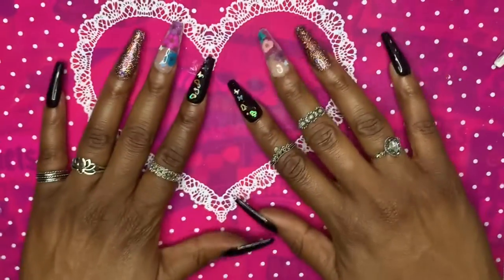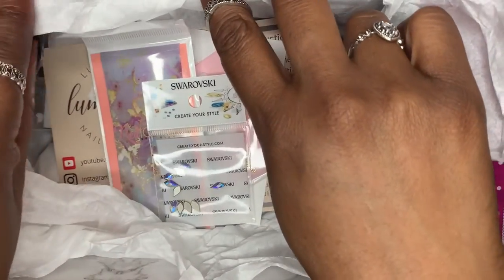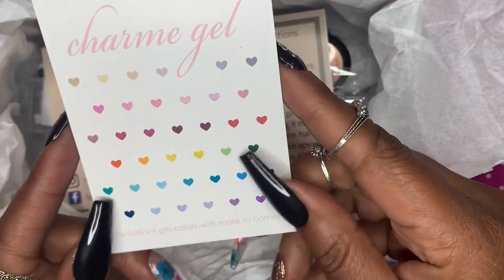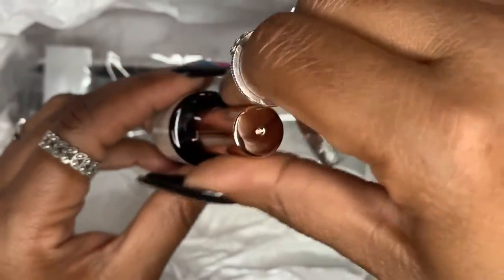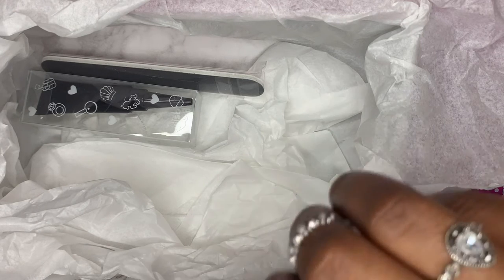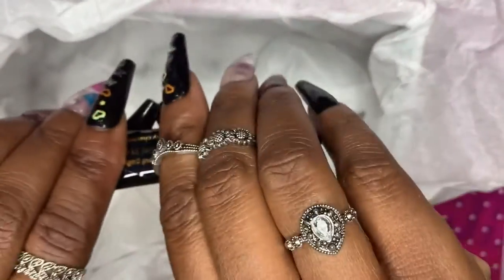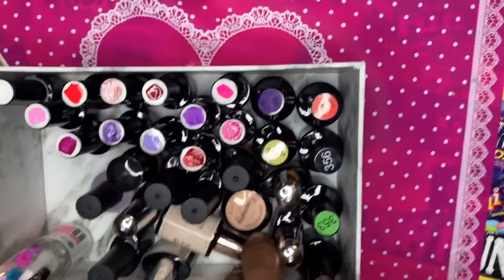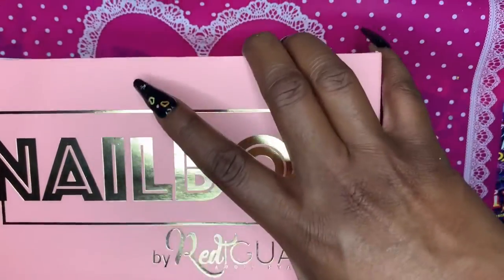Unboxing My Nail Boxy!!!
First Nailboxy unboxing
This is my first box and I’m in lovebb

1️⃣One @luminary_nail_systems Multi Flex Gel 10ml bottle (color: faith)
2️⃣One Luminary 5g Jar Matching Color
3️⃣ @daily_charme “Stay Put Jelly” jewelry gel
4️⃣Daily Charme Charm Pack
5️⃣ @red_iguana Marble Foil sheet
6️⃣ @swarovski Flame Crystal AB (10 pieces)
7️⃣Pink Crystal Fan Brush
8️⃣Glitter Nail File (pink or gold)

Clear Tips

Press on Stand

Melody Susie UV/LED Lamp

Pink polygel

Melody Susie E-File

Vampire Color Changing Polygel